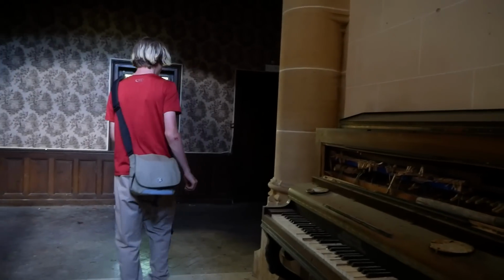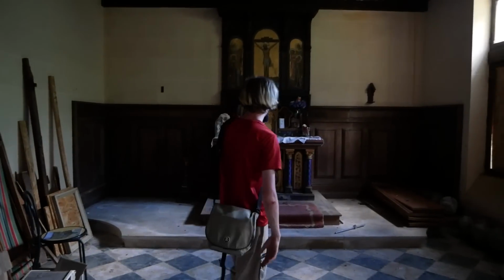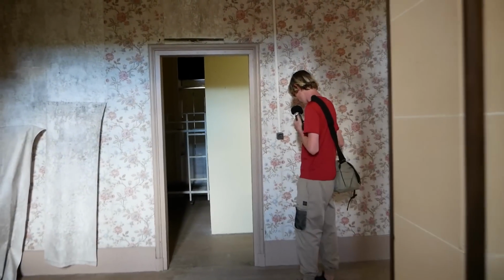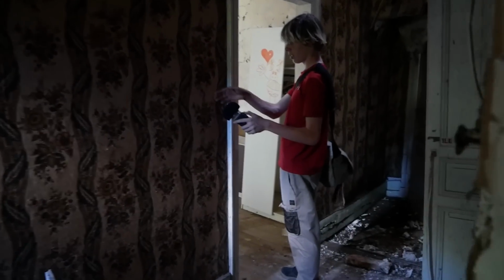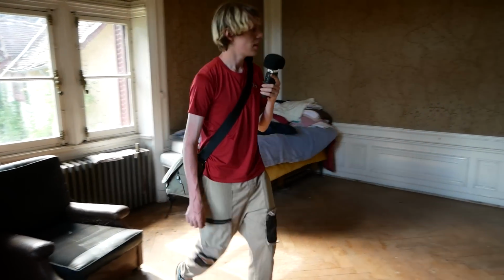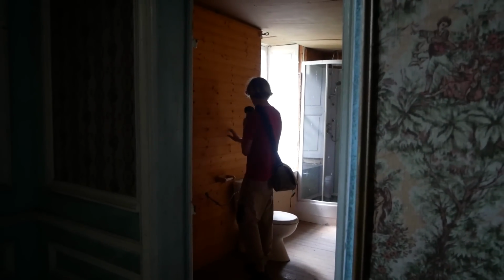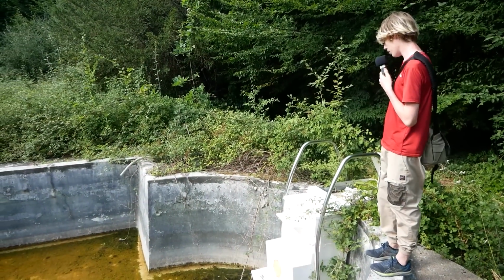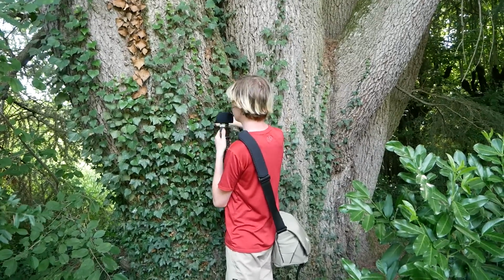ASMR at an Abandoned Mansion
Hope this abandoned French masion doesn't look too scary 😅 I've been trying out some urban exploring recently and I came across this interesting mansion. If you like this type of stuff you're in luck, because I already made a video in an abandoned factory a year ago

Thank you to my Members:
-ASMR Fabric
-Occupied Heart

-Sa Rah
-Fabi